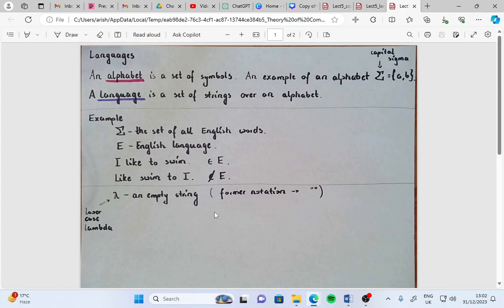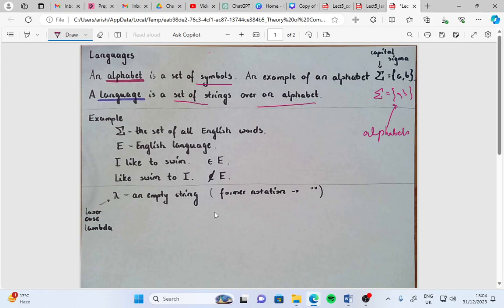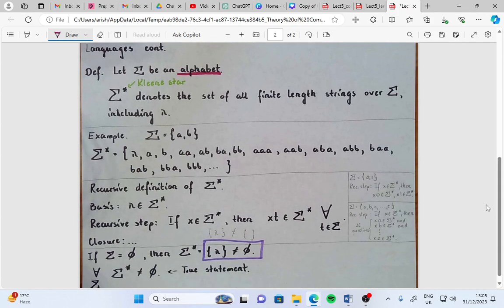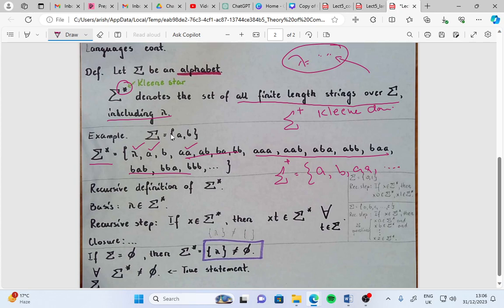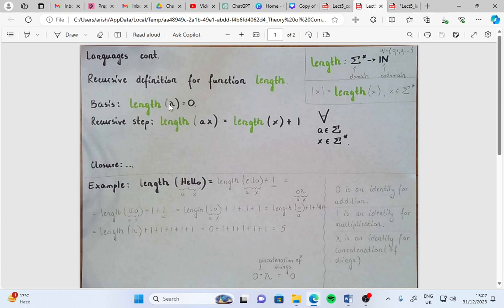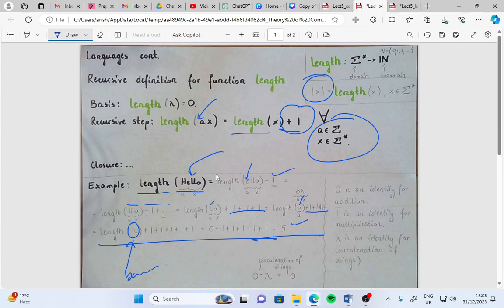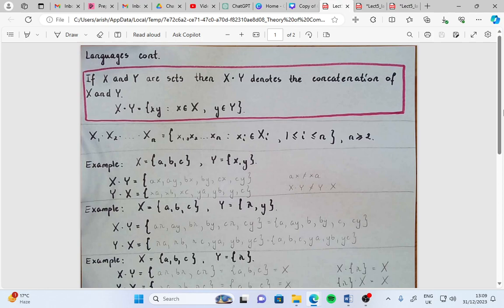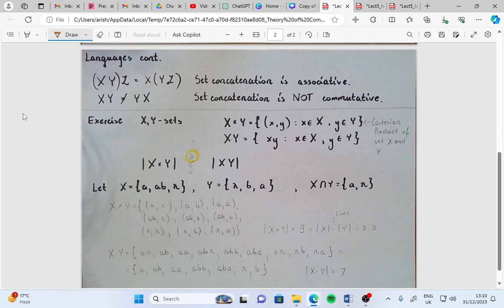Langages/Symbols in theory of Computing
Cartesian product of two sets,Delve into the fascinating world of automata and languages with this exploration of formal language theory. Discover the hierarchy of languages established by Noam Chomsky, known as the Chomsky hierarchy, which classifies languages into different types based on their generative power.symbols,strings,lembda,sigma,

Uncover the basics of finite automata (FA), including deterministic finite automata (DFA) and non-deterministic finite automata (NFA), as well as pushdown automata (PDA) and Turing machines. Explore the expressive capabilities of these automata in recognizing and generating languages.